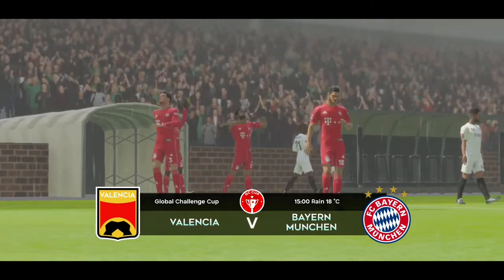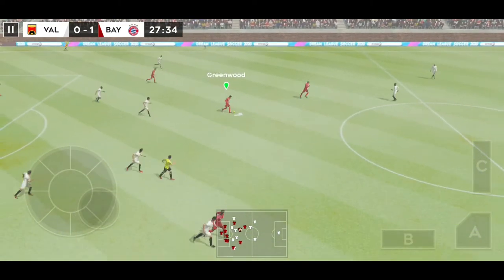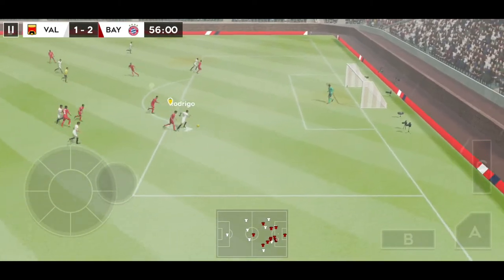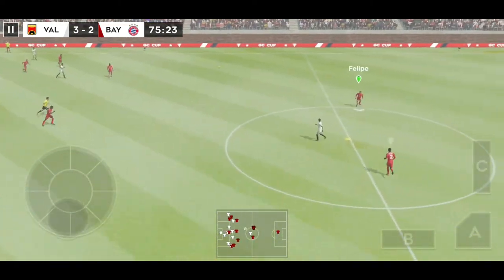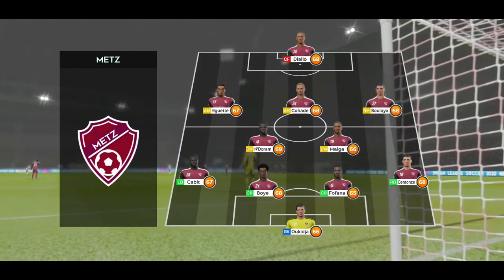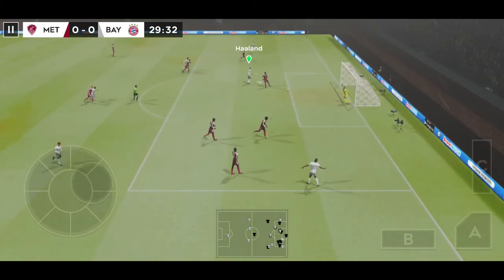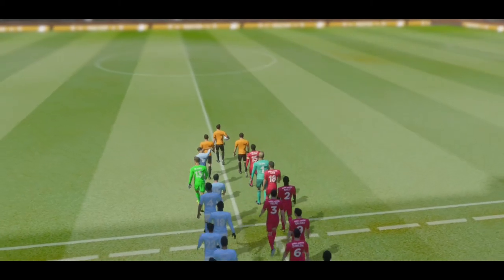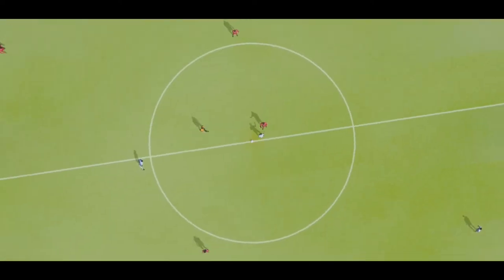DLS 20 Story of Bayern Munchen | Adapt Quickly